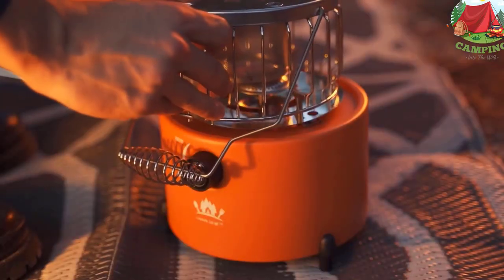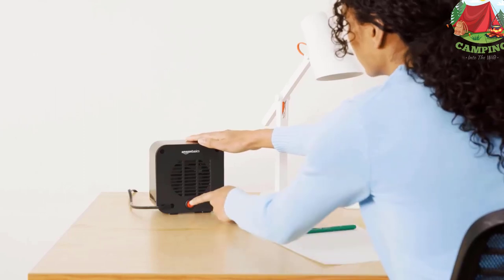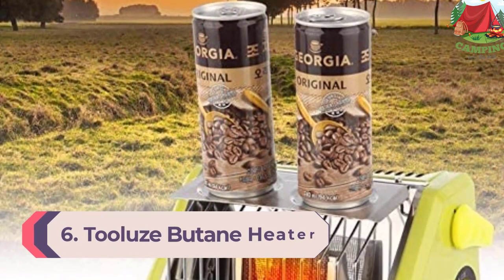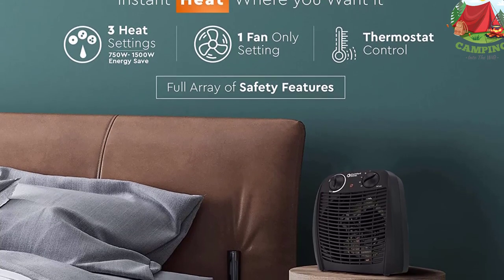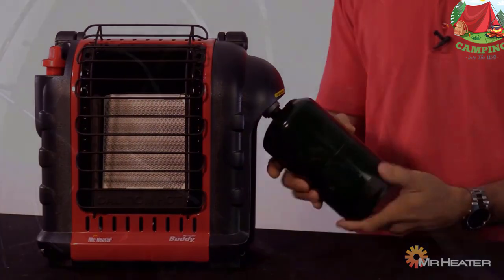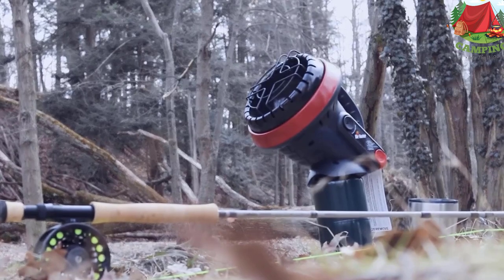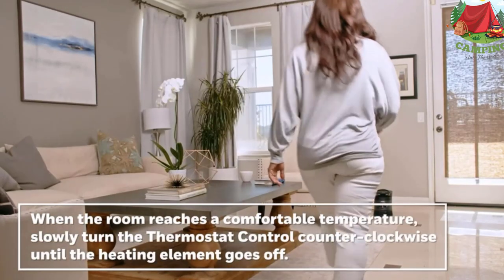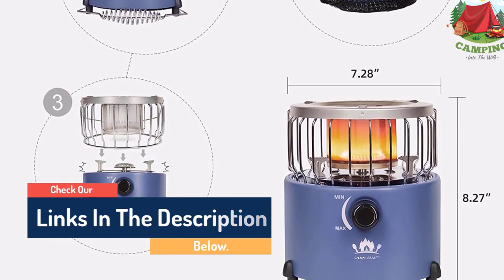8 Best Tent Heaters 2022 You Can Buy For Camping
This video helps you to find out the best tent heaters 2022 on the market. So Get Your best tent heaters from here
best tent heaters 2022